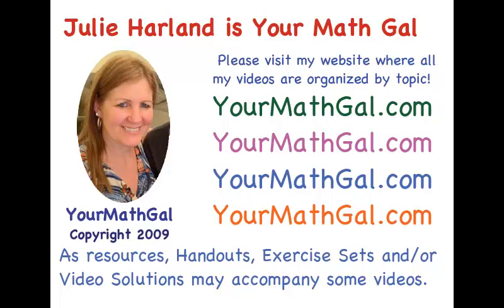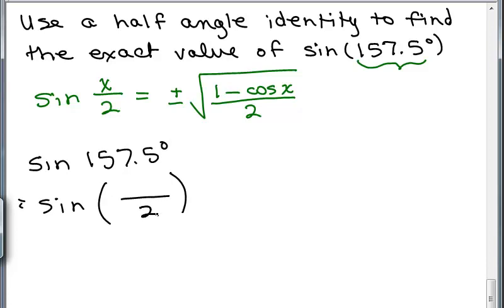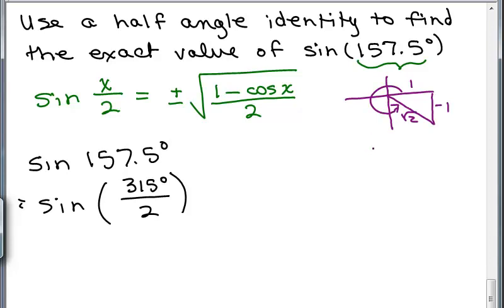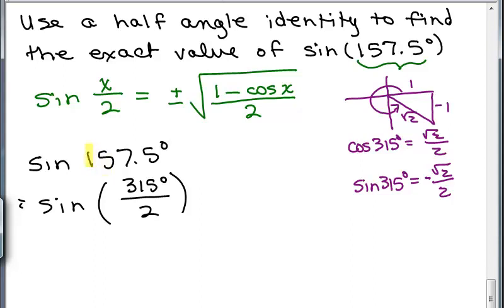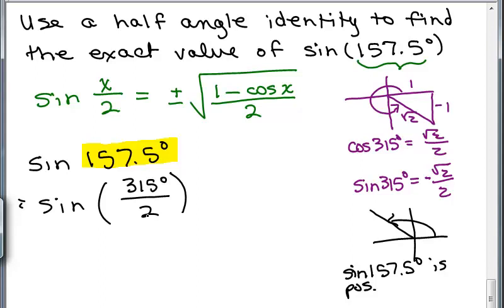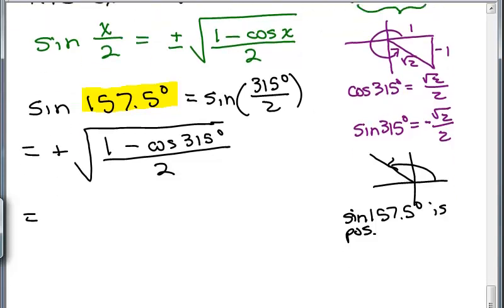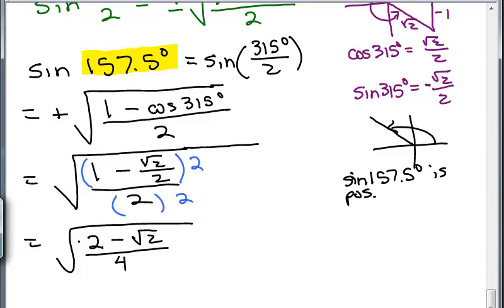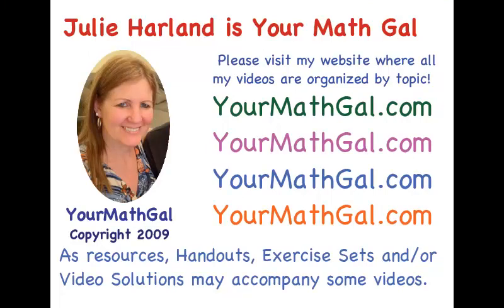Compute using Trig Half Angle Identity 2A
This is part of a series of videos computing using half angle identities. See Intro and parts A-F. Videos by Julie Harland organized at YourMathGal.com.

Halfanglecompute2a